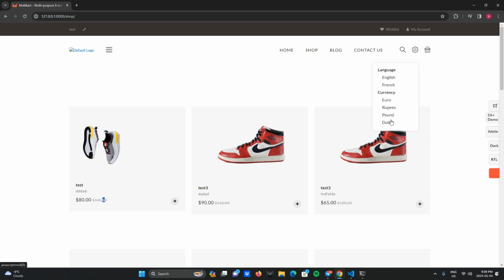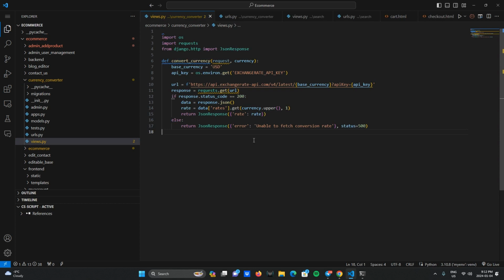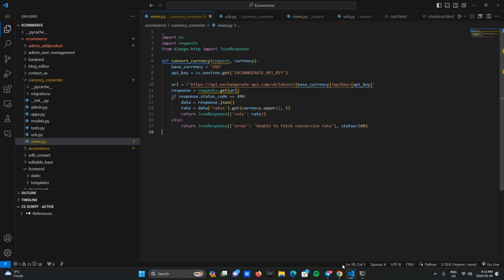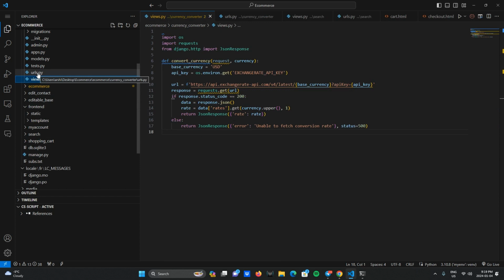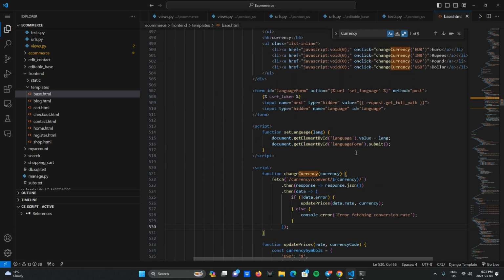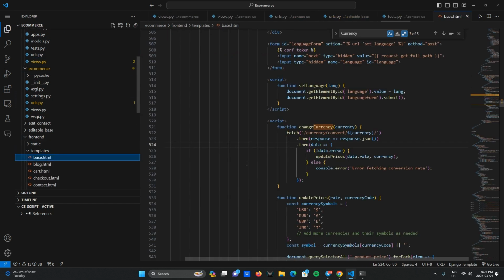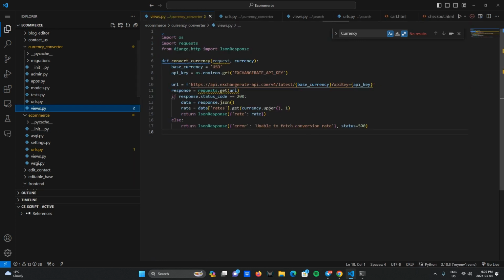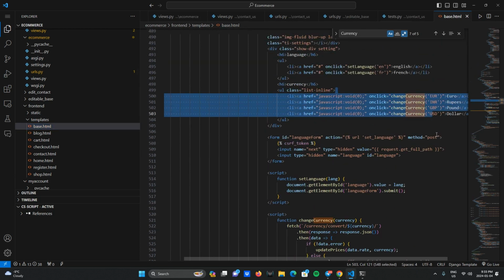implement currency exchange functionality in django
In this tutorial you will learn how to implement currency exchange functionality in django framework ...